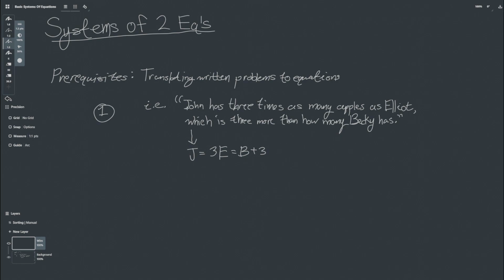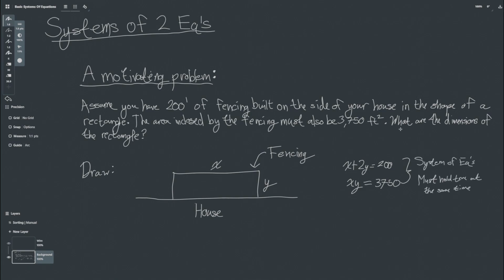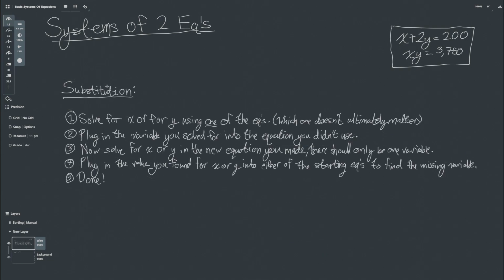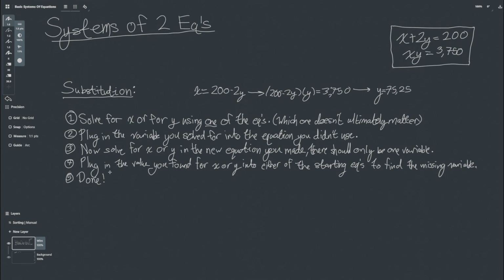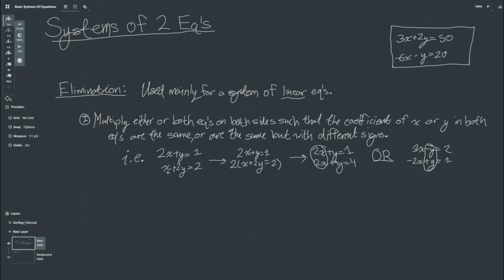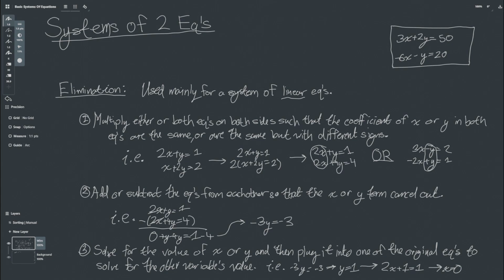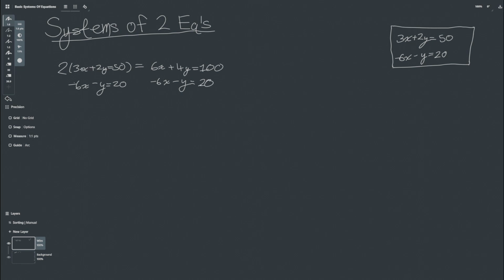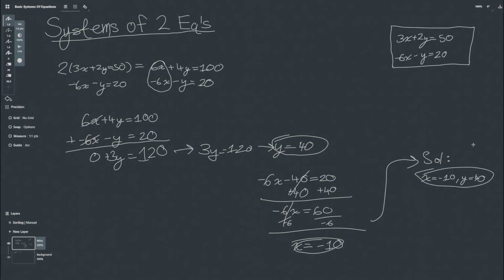Solving Basic Systems of Equations | Algebra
In this video I go over the three main basic methods to solve a system of two equations, graphing, substitution, and elimination.